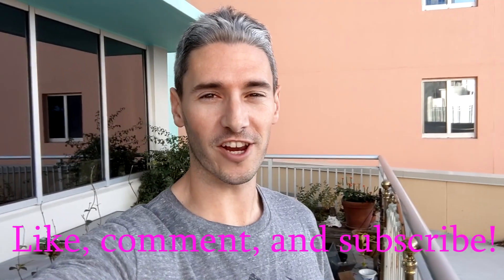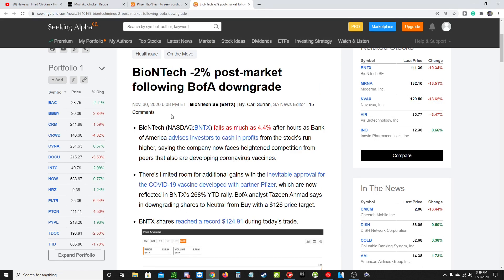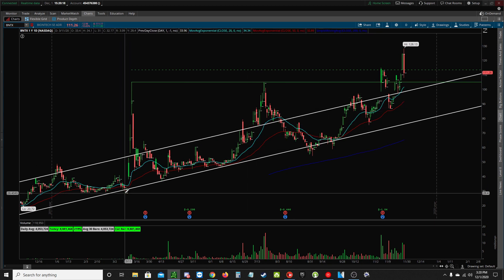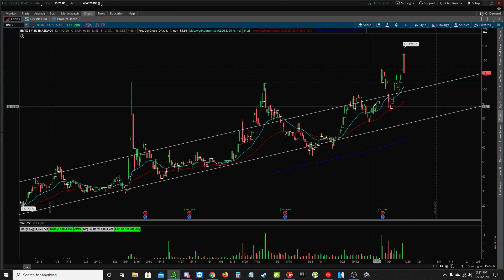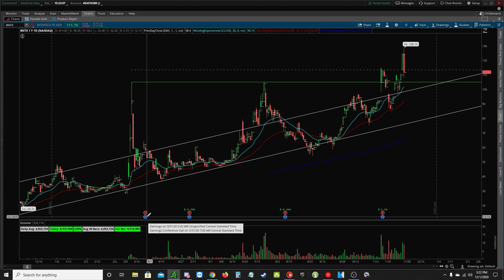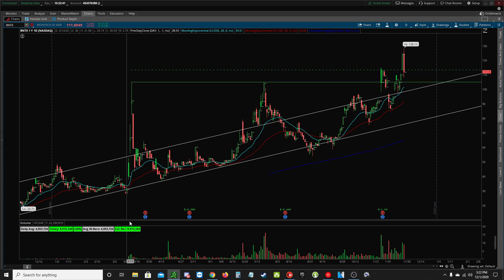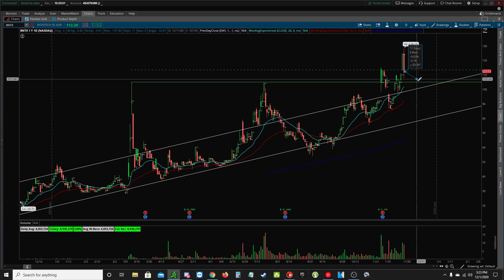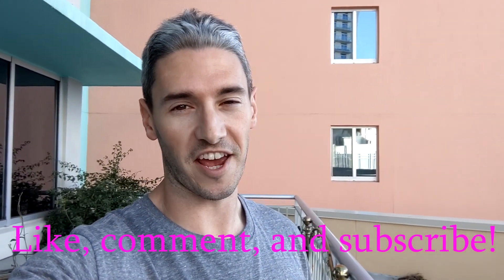BionTech (BNTX) Stock - Technical Analysis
Technical analysis of the stock chart for BionTech (BNTX). In this video, we discuss recent vaccine news regarding BionTech and Pfizer. And we'll also discuss competition for vaccine revenue and how much "future" revenue is already priced into this stock.